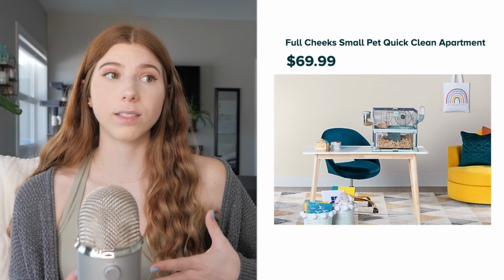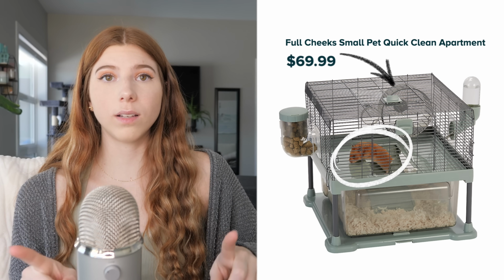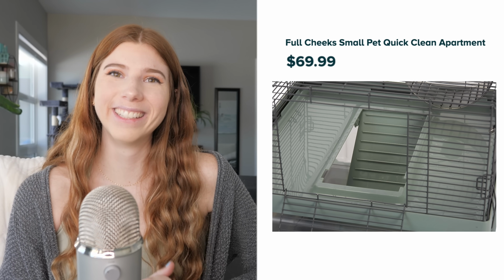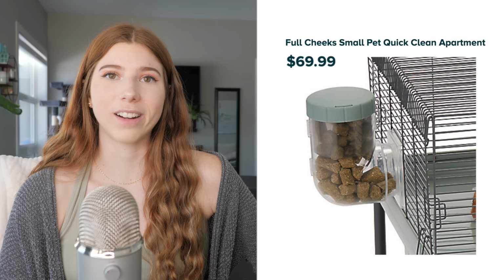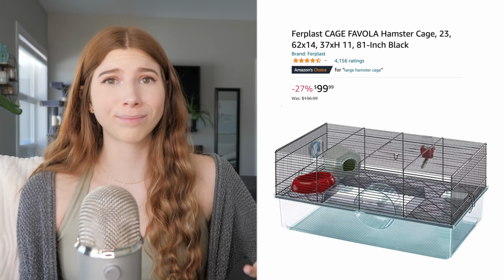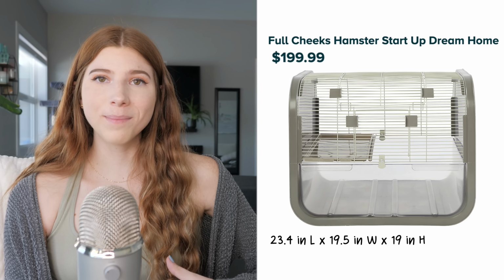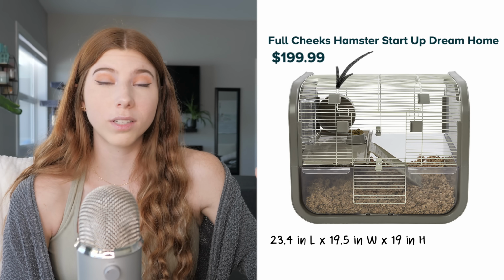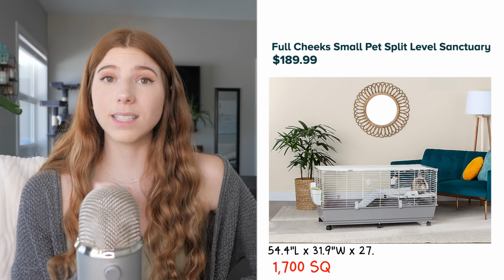My Thoughts on PetSmart's NEW Hamster Cages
PetSmart has rebranded from "All Livings Things" now to "Full Cheeks" and has since brought out 3 new hamster cages so I give you my thoughts and opinions on them! Turn on subtitles if you need cm translations!

If you want a larger and cheaper cage option check out some of these!

0:00 intro
1:58 1st cage
7:13  2nd cage
10:17 3rd cage
12:19 Final thoughts
16:25 Outro